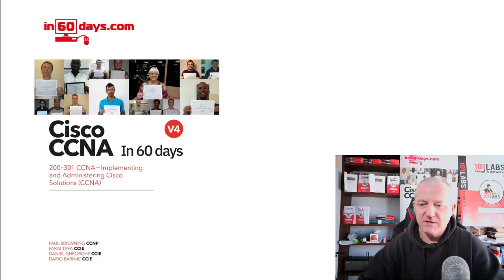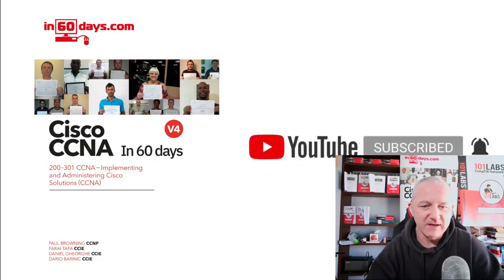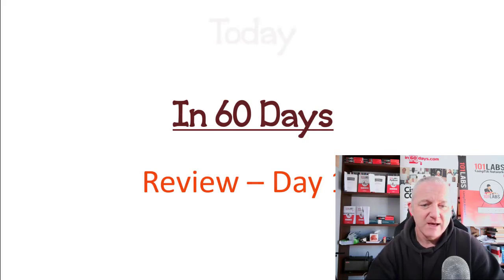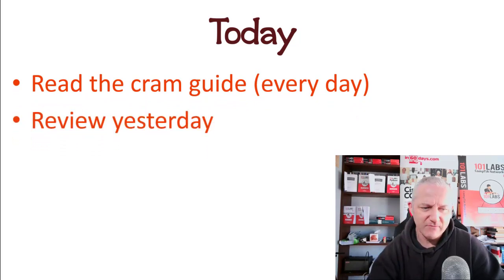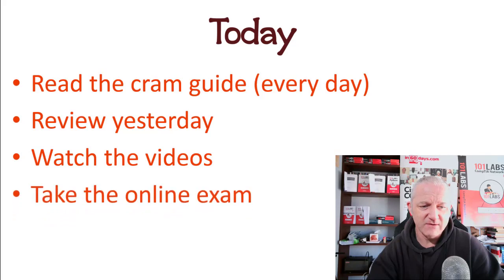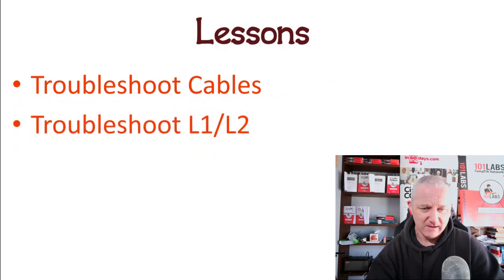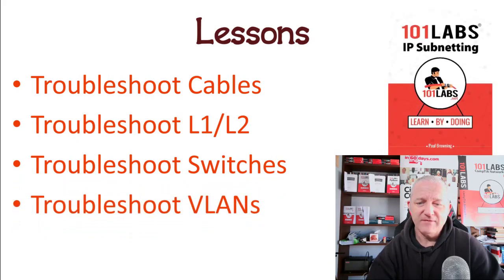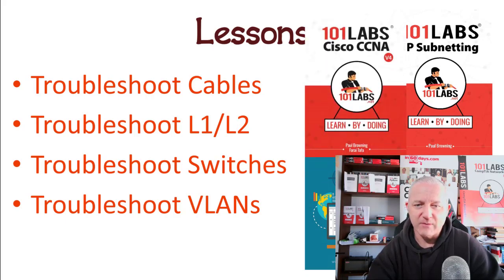Cisco CCNA in 60 Days [2022] - Day 15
101 Labs - Cisco CCNA

101 Labs - IP Subnetting